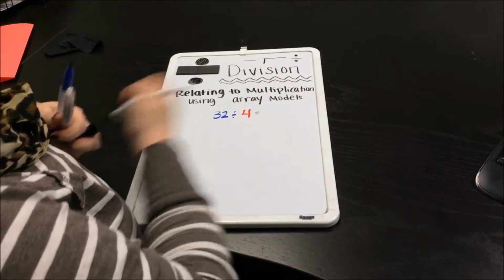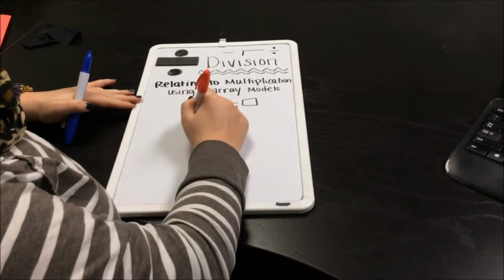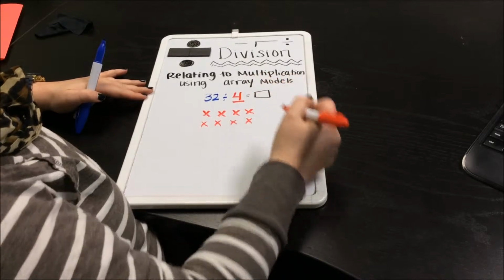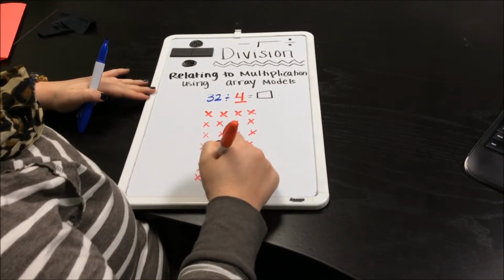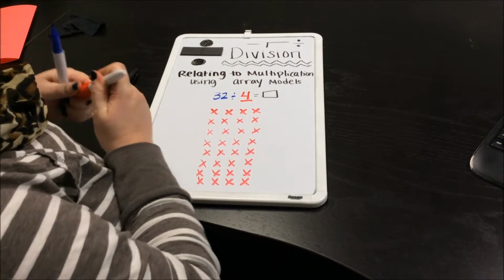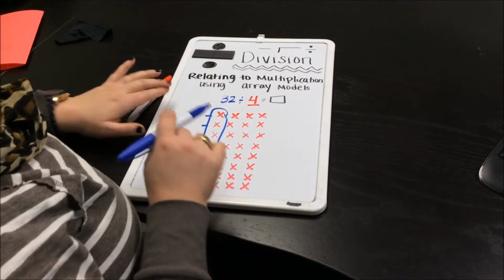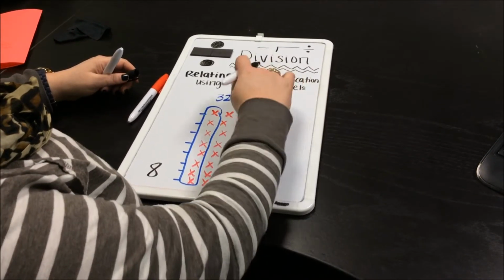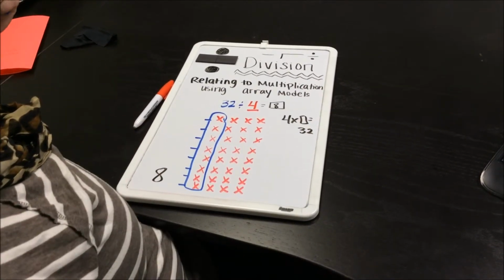Division & Multiplication: Array Models